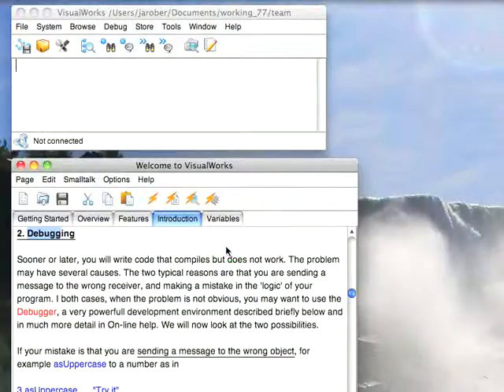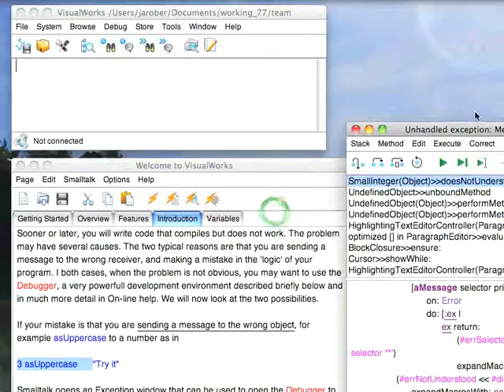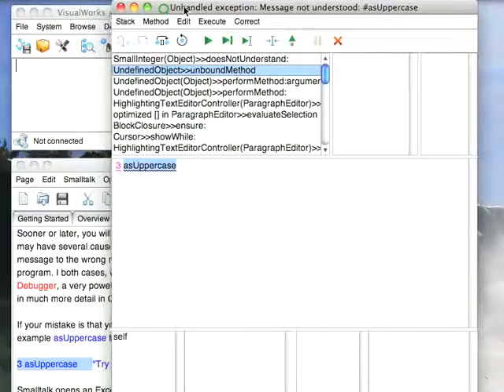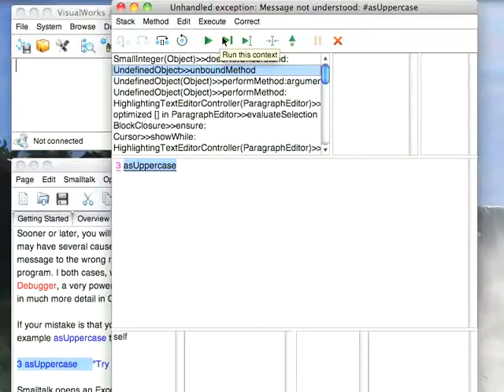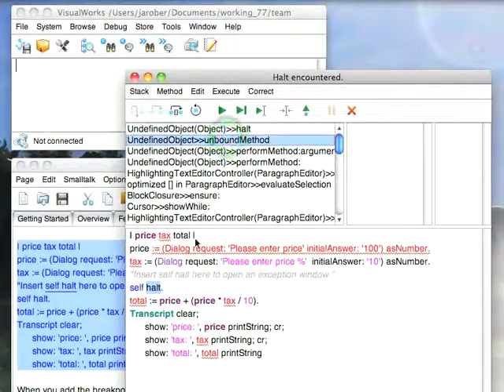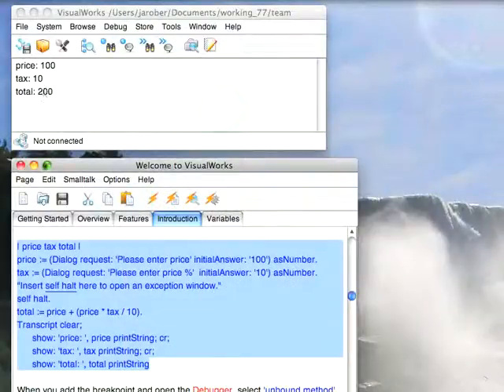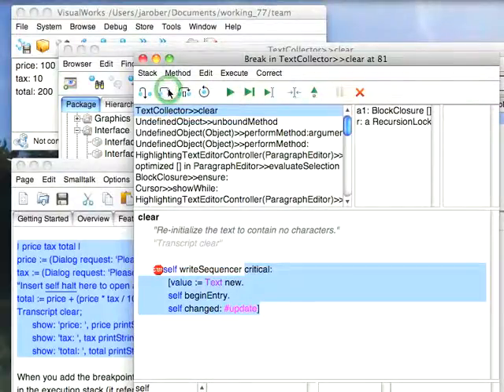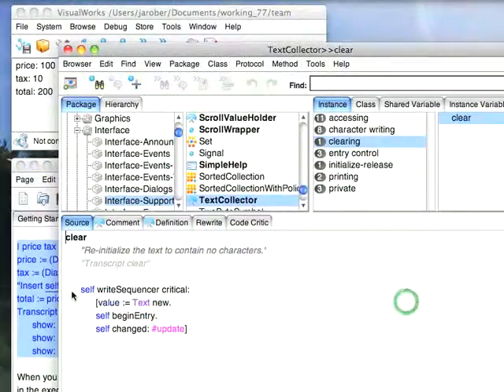Debugger Overview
An overview of the debugger in VisualWorks and ObjectStudio